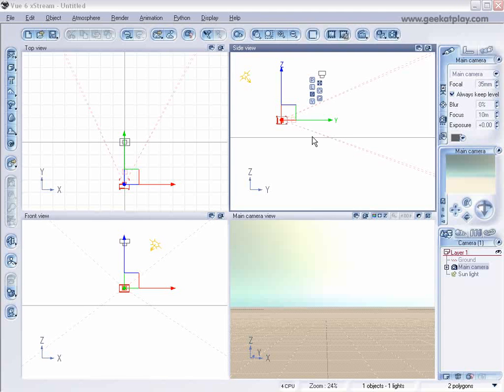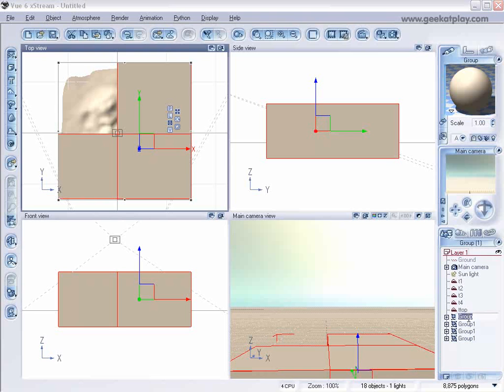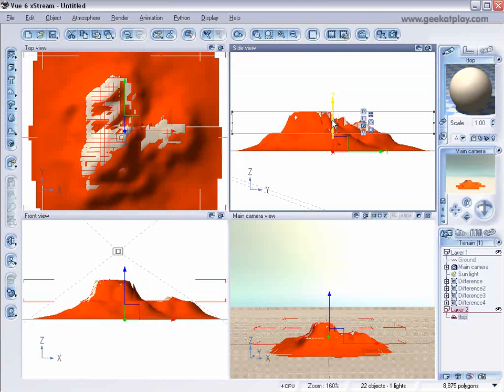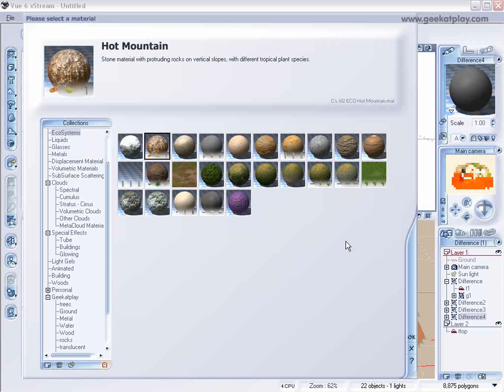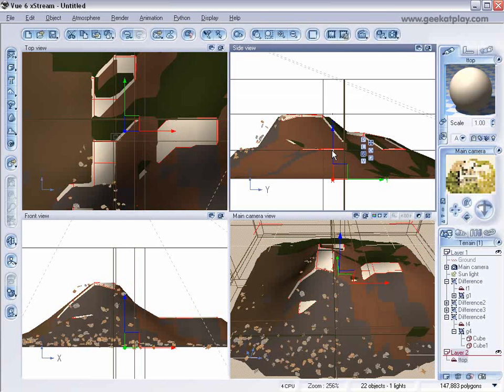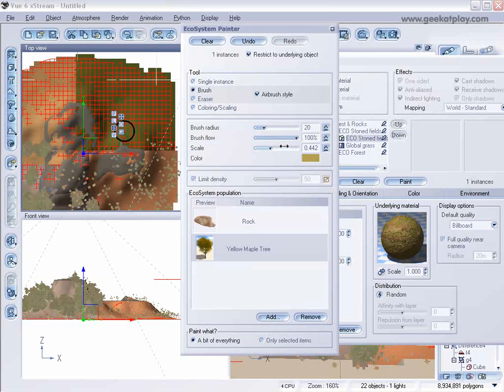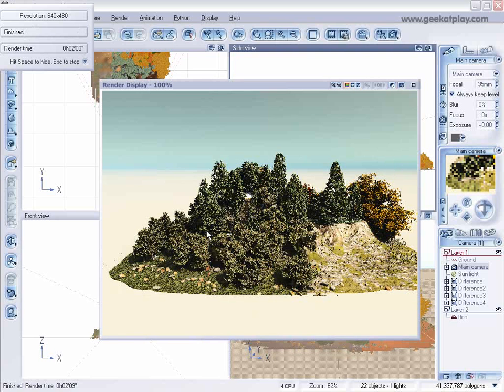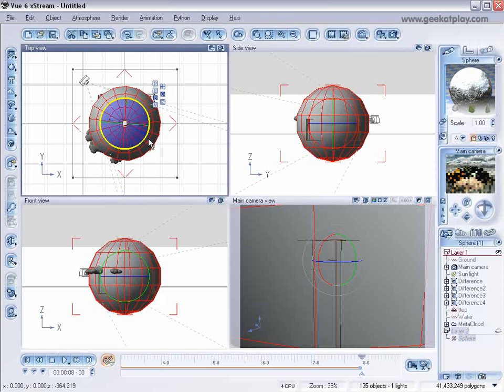Four Seasons Island.11/17/2007 Vue 6 [vp1]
Advance terrain manipulation:
- Boolean operations with terrain.
- Terrain alignment.
- Ecosystem population.